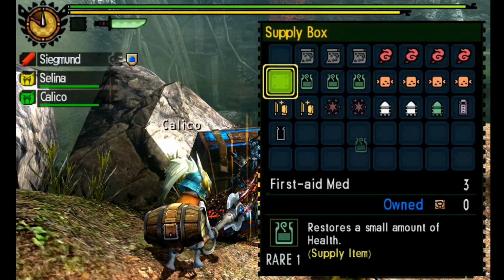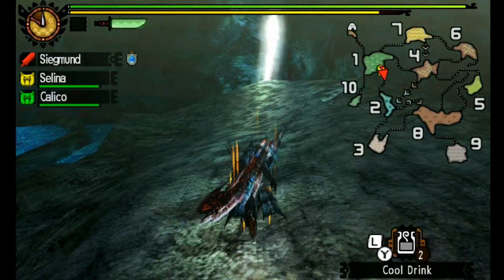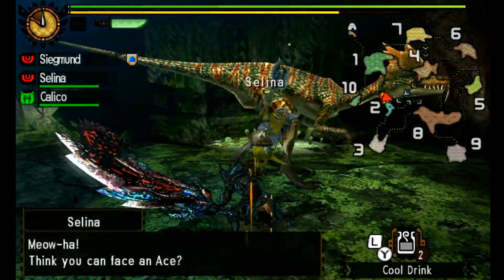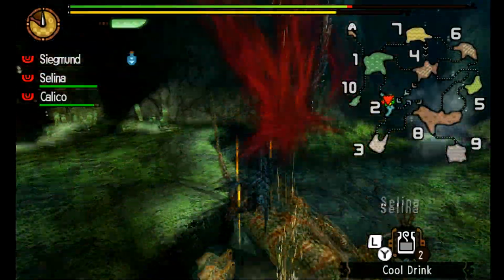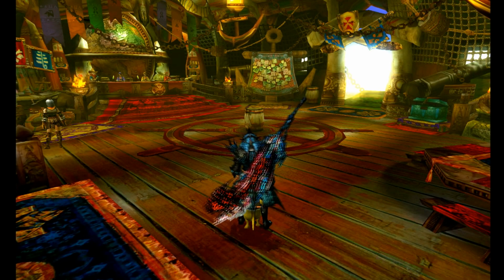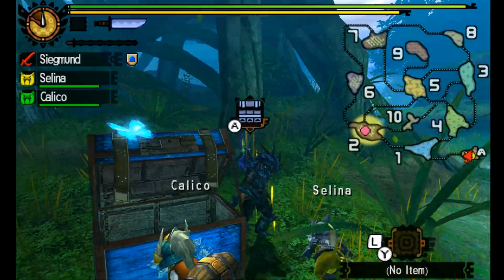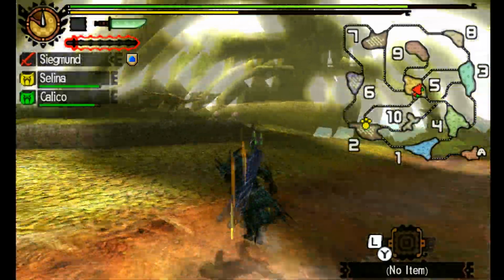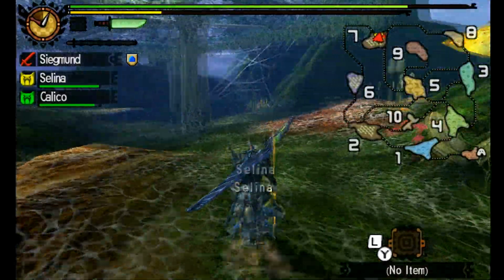Monster Hunter 4 U - Gathering Hall Quests Gendrome + Congala Hunt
Now Hunting these two is like going back in time, when young me was just starting monster hunter 1 and 2, it's quite nostalgic!